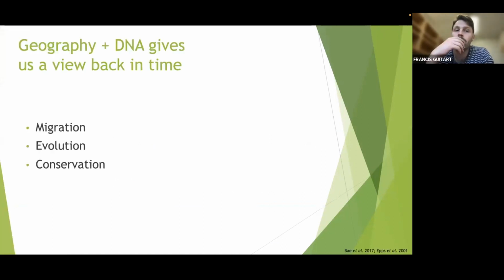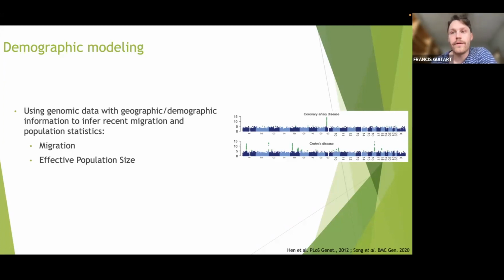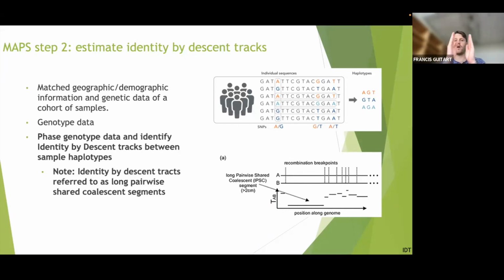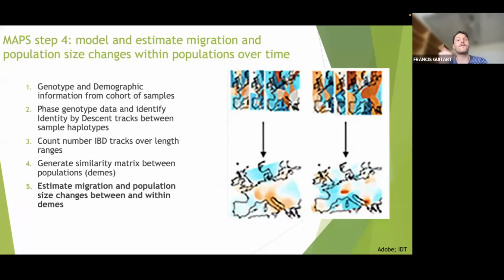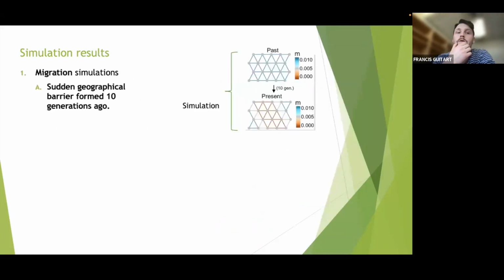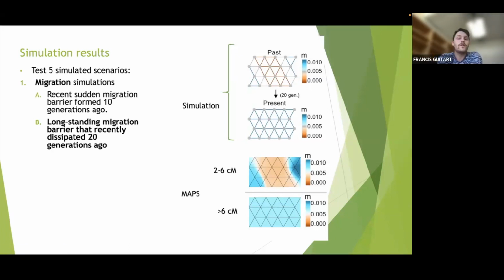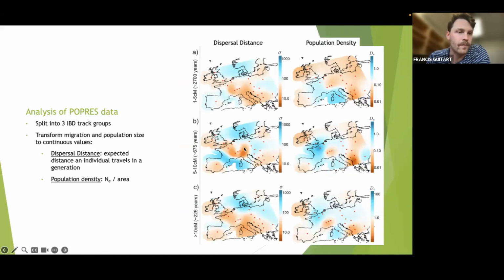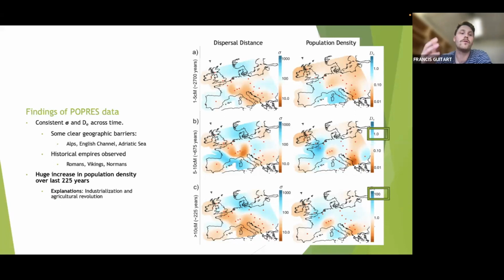Al-Asadi:Estimating recent migration and population-size surfaces:15 minute review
Al-Asadi et. al. develop MAPS, estimating Migration and Population size Surfaces. This is an exciting tool that uses coalescent segments to understand migration and population changes over different periods in history.

Paper Citation:
Al-Asadi H, Petkova D, Stephens M, Novembre J. Estimating recent migration and population-size surfaces. PLoS Genet. 2019 Jan 14;15(1):e1007908. doi: 10.1371/journal.pgen.1007908. PMID: 30640906; PMCID: PMC6347299.